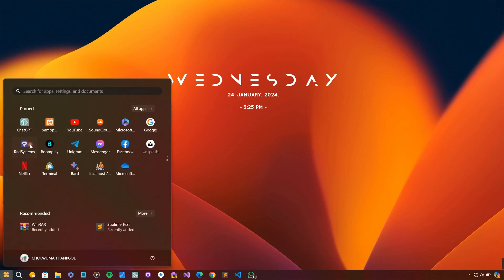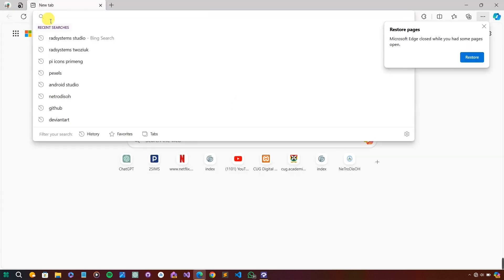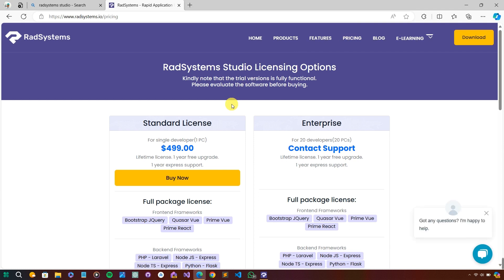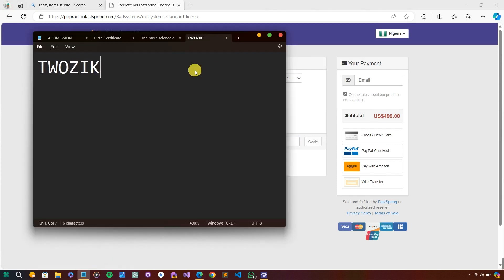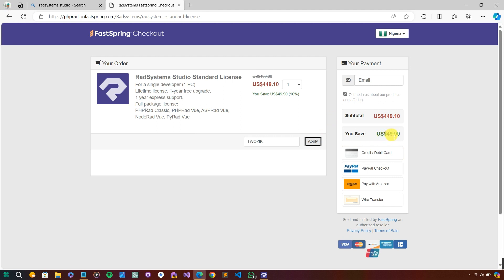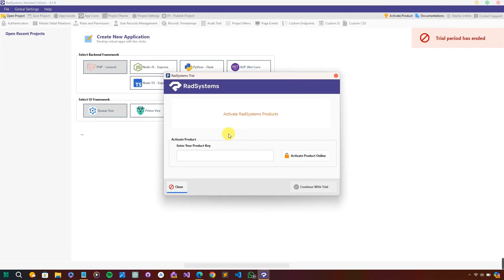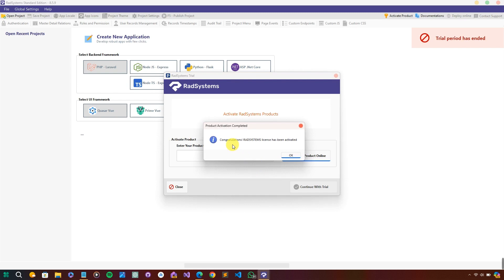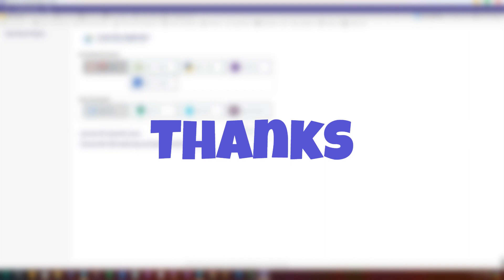Radsystems Studio Activation Key Coupon Code, How to Activate Radsystems Studio Easy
🚀 **Unlock the Full Potential of Radsystems Studio with Easy Activation!** 🚀

In this tutorial, we'll guide you through the simple steps to activate Radsystems Studio and harness its powerful features for an enhanced development experience.

🔑 **Activation Made Easy:**
Coupon Code: TWOZIK;
Activating your Radsystems Studio shouldn't be a hassle, and we're here to make sure it isn't! Follow our step-by-step guide to easily obtain and apply the activation key, ensuring you get the most out of this fantastic web development tool.

🖥️ **Why Radsystems Studio?**
Radsystems Studio is a comprehensive web development platform designed to streamline your coding process. With a range of features and tools, it's the go-to choice for developers looking to boost productivity and create stunning web applications faster.

- How to obtain your Radsystems Studio activation key.
- The step-by-step activation process.
- 10% Coupon Code
- Tips and tricks for optimizing your workflow with Radsystems Studio.

Whether you're a seasoned web developer or just starting, this tutorial is tailored to help you seamlessly activate Radsystems Studio. Unlock the full potential of this incredible tool and take your web development skills to new heights.

🚨 **Important Note:**
Ensure that you have a stable internet connection during the activation process. If you encounter any issues, check our troubleshooting tips in the video.

👍 **Don't forget to like, subscribe, and hit the notification bell to stay updated on our latest web development tutorials!** Your success is our priority, and we're here to empower you on your coding journey.

Happy coding! 💻✨